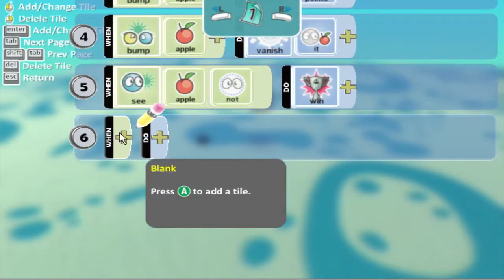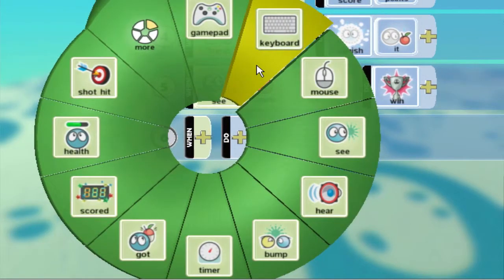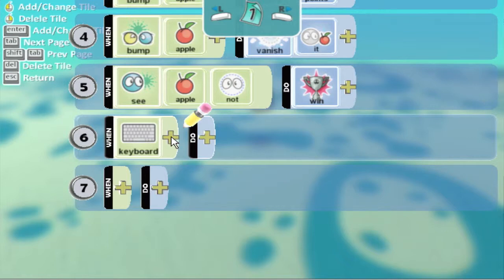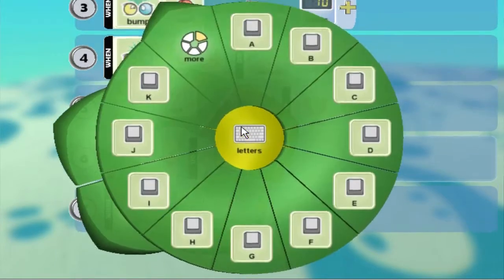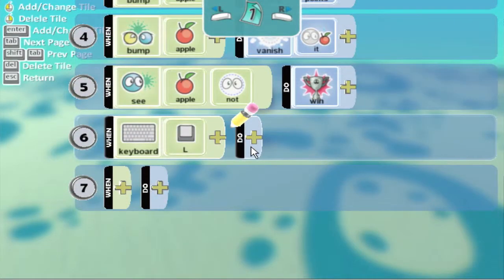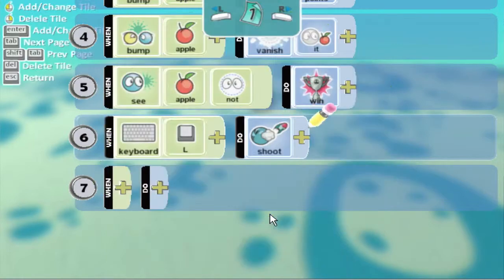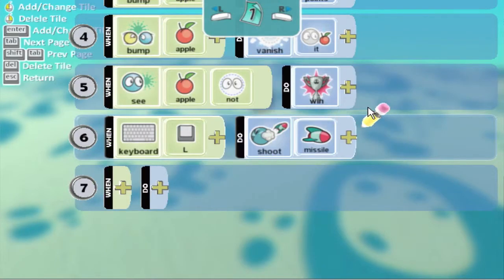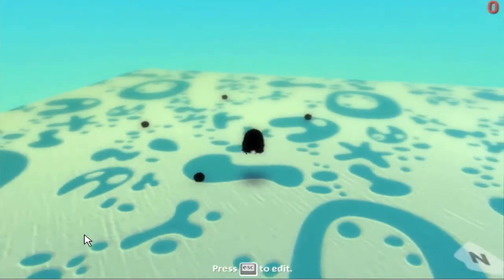Change Kodu Keyboard Map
Very short video showing how to program keyboard keys to do specific tasks.